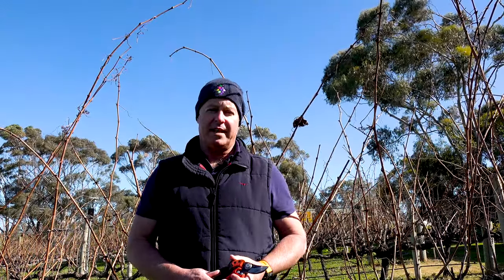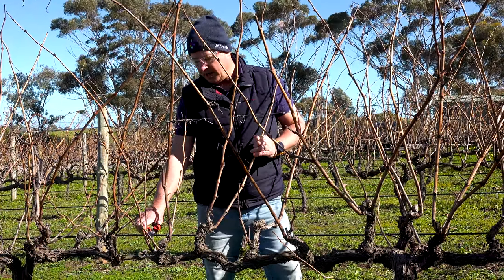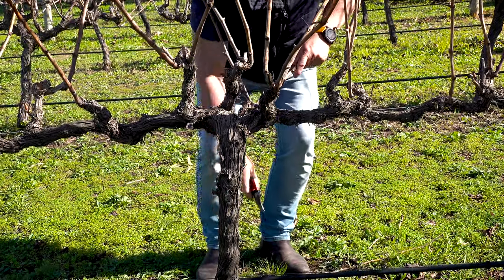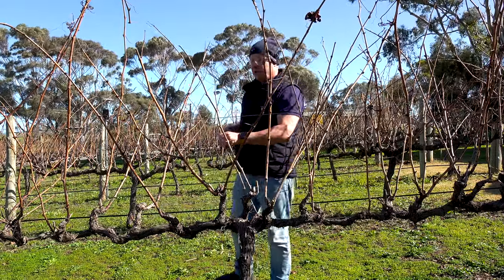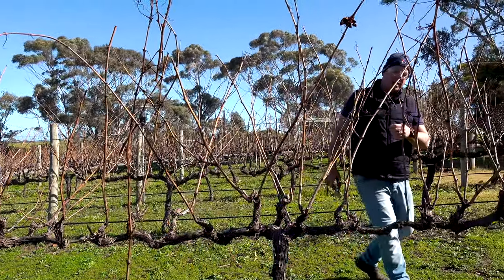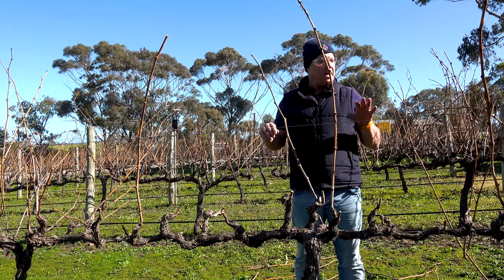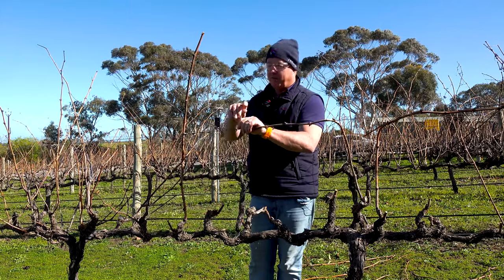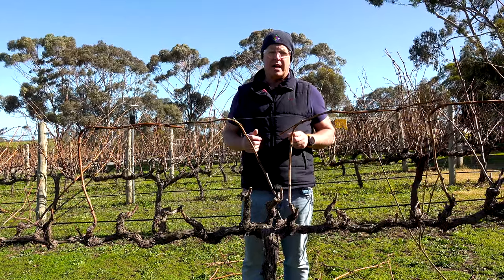Increasing Yield - Spur and cane pruning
Pruning for targeted outcomes.
Increasing yield - Spur and cane pruning technique.

Welcome to the second instalment of the VitiSense Five Minute Pruning Expert Series. You’re joining me here in beautiful McLaren Vale to explore the spur and cane pruning technique.

If you love all things viticulture, please join my viticulture network to share useful and interesting, viti-related information via LinkedIn:

CREDITS